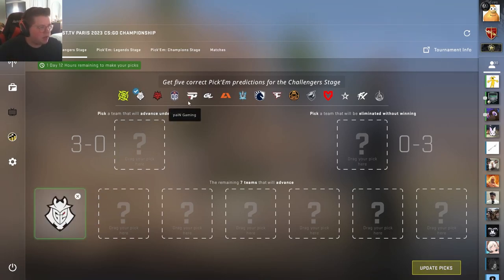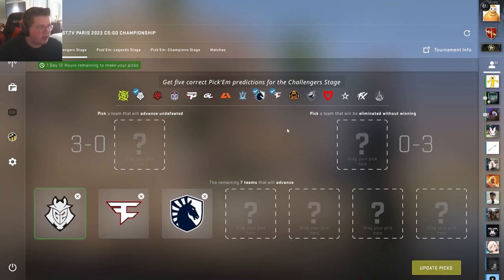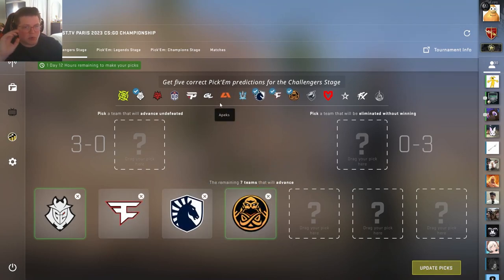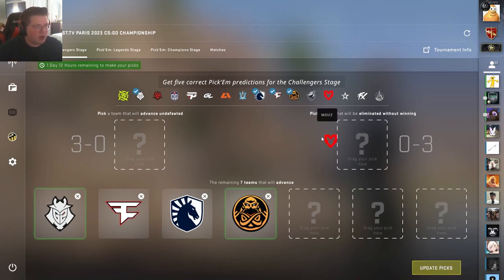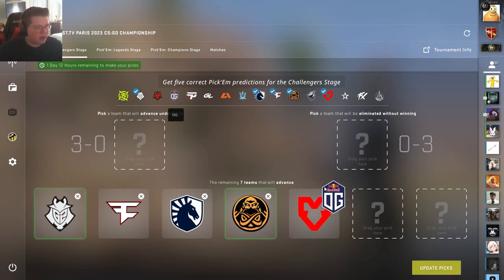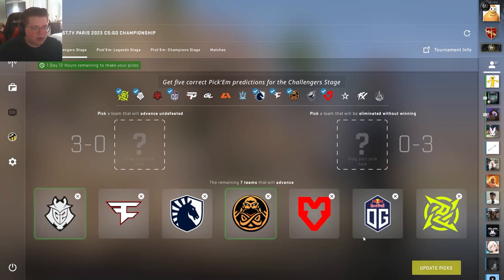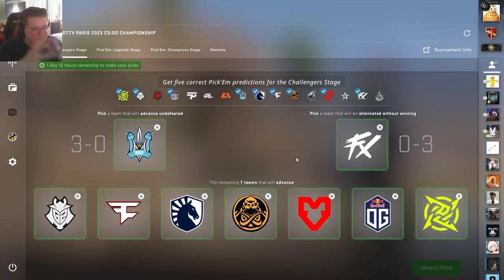BLAST Paris MAJOR 2023 Pick'Em CHALLENGER Stage Predictions (EZ DIAMOND COIN)